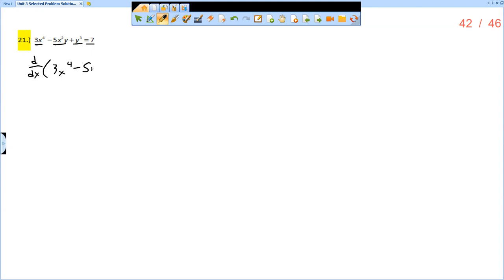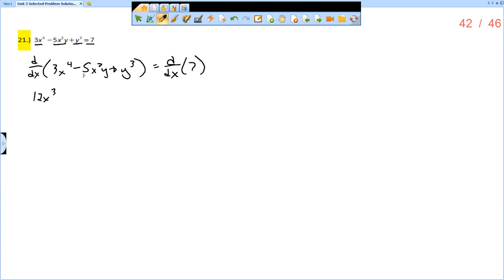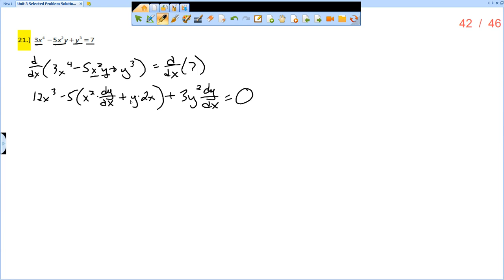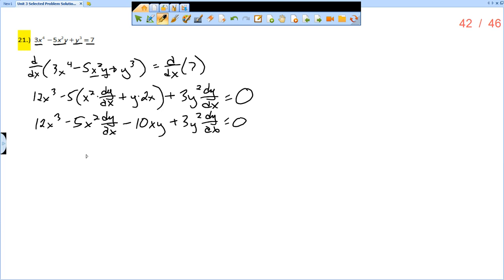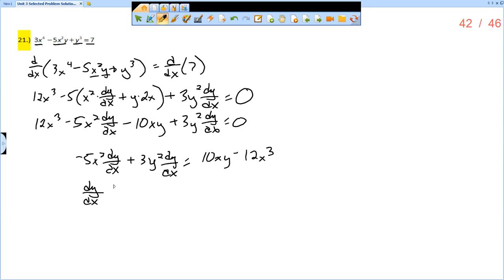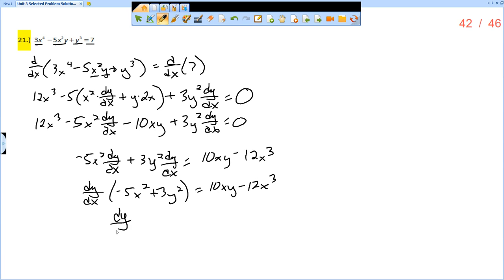Unit 3 Review #21